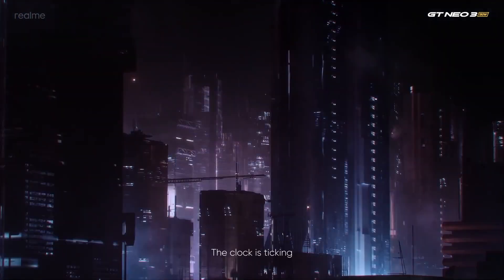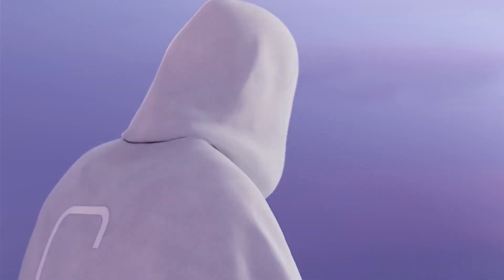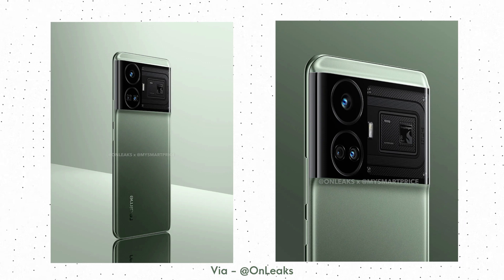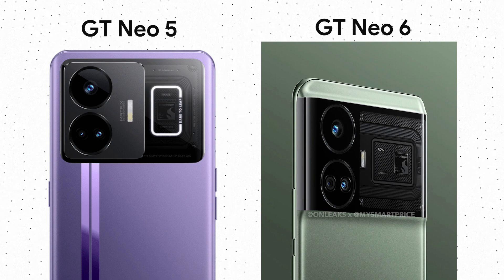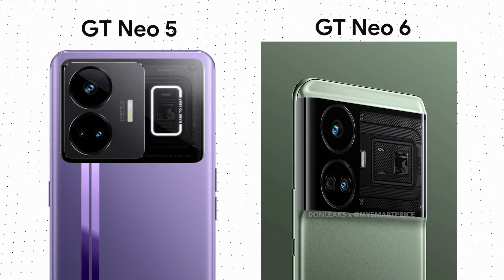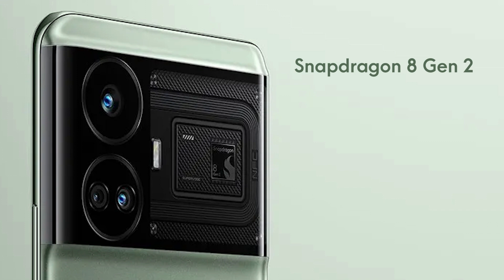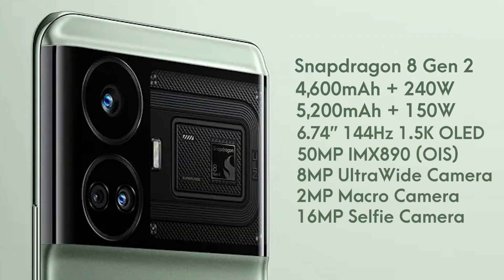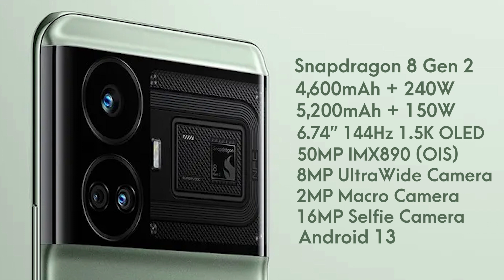Realme GT Neo 6 - UPGRADED PERFORMANCE!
Realme GT Neo 6 is the upcoming flagship device from the brand and the phone will feature the Snapdragon 8 Gen 2 chipset, up to 240W charging and a 144Hz display.

The Realme GT Neo series is known for ridiculously fast charging speeds. Last year, the Realme GT Neo 3 was launched with 150W fast charging, which could charge the 4,500mAh battery up to 50% in just 5 minutes. In February this year, we got the Realme GT Neo 5, which went one step further and offered 240W fast charging. The brand is preparing to unveil the next phone under this series, the Realme GT Neo 6.

Apart from the charging speed, the design was also the highlight of Realme GT Neo 5 since the phone had a transparent design on the back around the camera module, with RGB light. It was the first Realme phone to feature an RGB light. The Realme GT Neo 6 features a similar design, so a transparent section around the camera module has the RGB light.

The render was shared by OnLeaks, in collaboration with MySmartPrice.

Speaking of the specifications, Realme GT Neo 6 is powered by the Snapdragon 8 Gen 2 chipset, Qualcomm’s flagship SOC for 2023.  Realme GT Neo 5 had the Snapdragon 8+ Gen 1, whereas the GT Neo 3 had Dimensity 8100. This upgrade in the chipset means the phone has UFS 4.0 storage.

The display remains the same as GT Neo 5 – a 6.74-inch 1.5K OLED panel with 10-bit color depth and up to 144Hz refresh rate. The camera setup is also the same – a 50MP IMX890 with OIS + 8MP ultrawide + 2MP macro + 16MP selfie camera. Also, like the Realme GT Neo 5, the GT Neo 6 has two variants – one supporting 150W charging and another supporting 240W charging. The battery sizes differ – 4,600mAh battery for the 240W variant and 5,200mAh battery for the 150W variant. So, the battery is bigger than the 150W variant of GT Neo 5 (5,000mAh).

Finally, Realme GT Neo 6 runs on Android 13 out of the box.

Well, the GT Neo 6 is not a significant upgrade over the GT Neo 5 since the only change is in the performance, thanks to the Snapdragon 8 Gen 2 SOC. The display, camera, battery size, and charging speed remain the same. So, we expect the price difference to be relatively small between the two phones. The 150W variant of GT Neo 5 was launched at ¥2599 (~$360), whereas the 240W variant at ¥3199 (~$443).

In the global market, if launched, the Realme GT Neo 6 could launch with a different name. That’s because Realme GT Neo 5 (with 240W charging) was launched globally as the Realme GT 3 for $650.

Song: Fablik - Standby
LINKS -